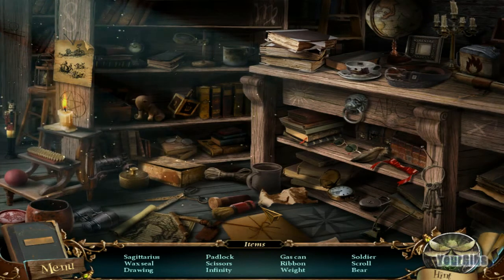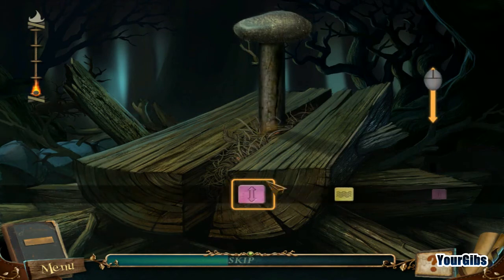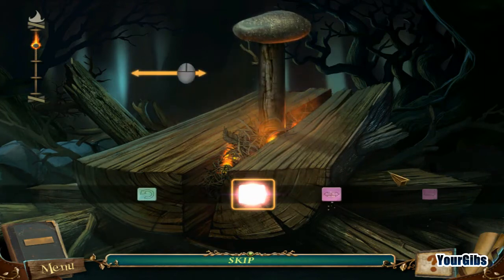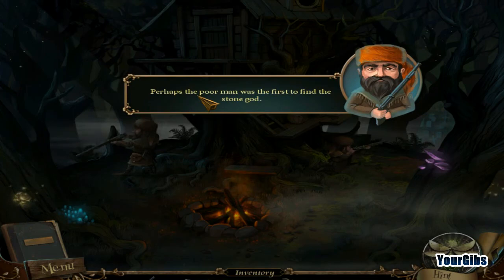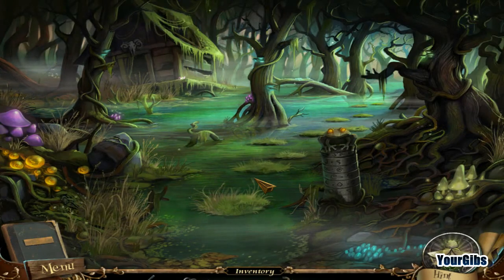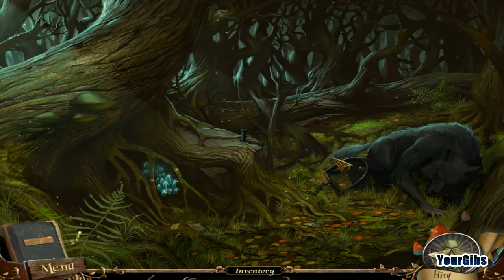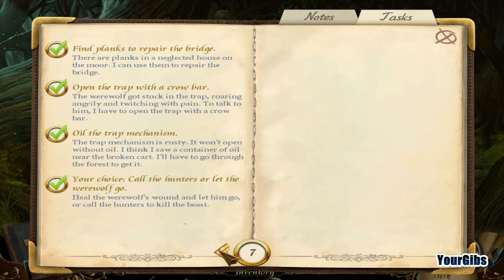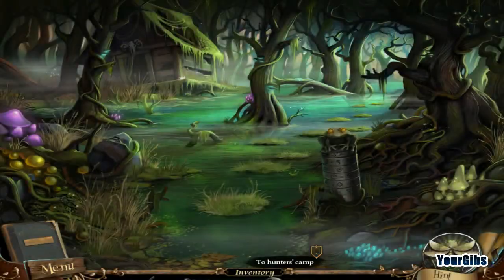Grimville: The Gift of Darkness [06] w/YourGibs - Chapter 6: BEASTS WILL BE BEASTS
Grimville: The Gift of Darkness let's play walkthrough gameplay
// Part 6: Beasts Will Be Beasts

Let's Play ♦ Grimville: The Gift of Darkness with YourGibs Walkthrough

STORY:
Darkness has engulfed the quiet town of Grimville! Use all your cunning and wits to unravel the evil intrigues and save Grimville from the invasion of Darkness in this exciting hidden-object puzzle adventure game! Interact with characters to find more details in your investigation, uncover the old legend of the Magic Tower and the Gift of Darkness, and solve the mystery of the missing mayor. Your choices determine the ending. What will you choose: the path of justice or selfishness?